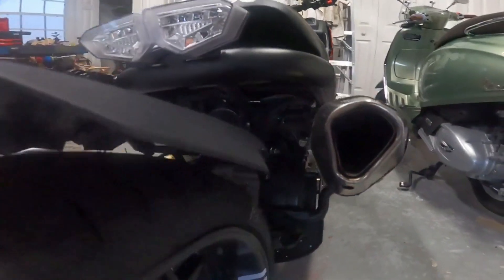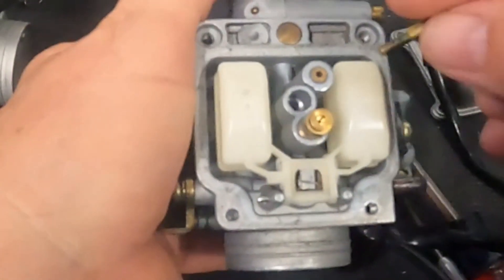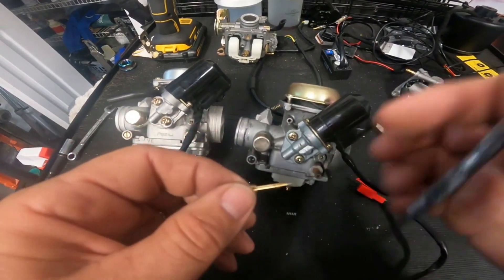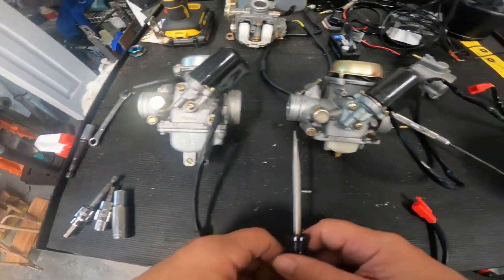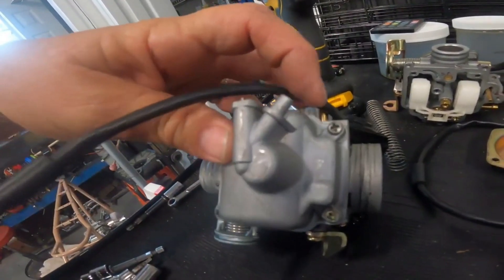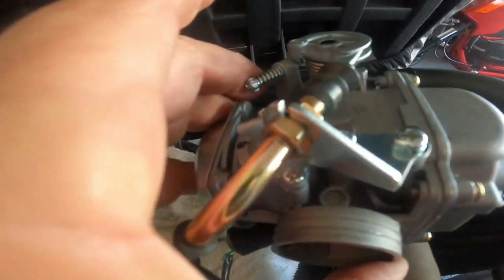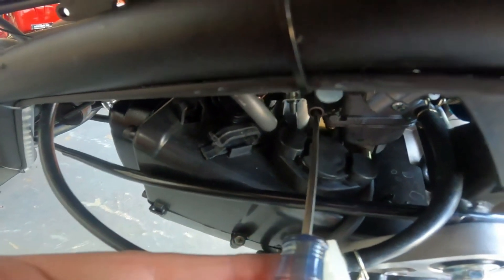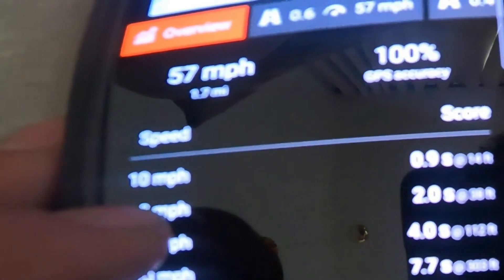Maddog 150 FREE MOD #5 (Tune Your Stock GY6 CVK Carburetor)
GY6 icebear maddog 50 150, chuckus, ruckus I will test each mod individually. Mod to-do list: FREE Mods Air Filter PAIR delete 842 Belt Muffler insert Cat delete Adjust Valves Tune Carb MONEY MODS NCY CDI NCY direct coil 28mm smooth bore carb A9 Cam Electric Fuel Pump 171 BBK with 28.5mm Head CVT MODS Performance clutch Larger variator Roller weights Final Drive Gear